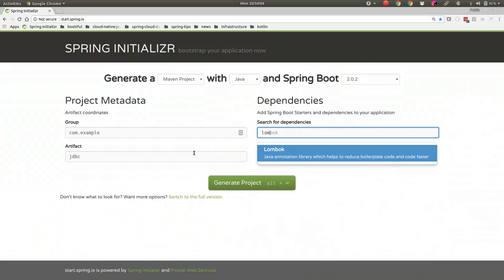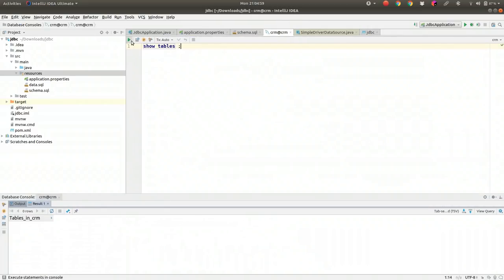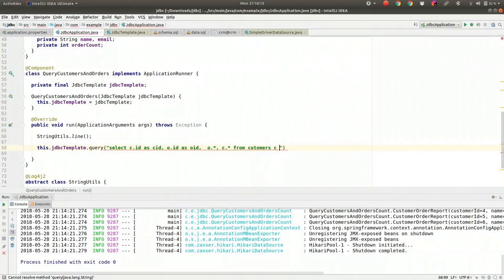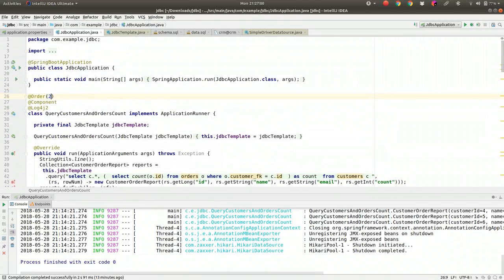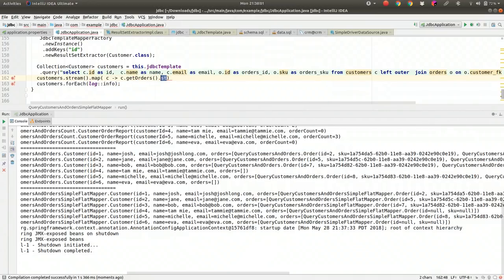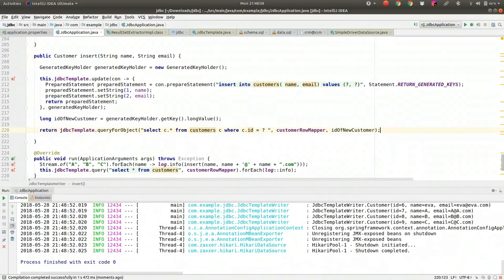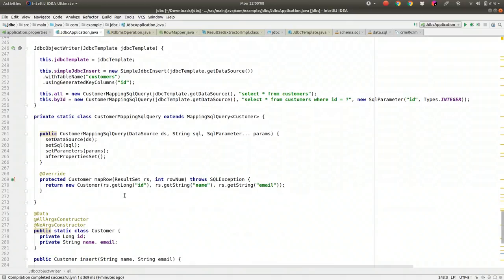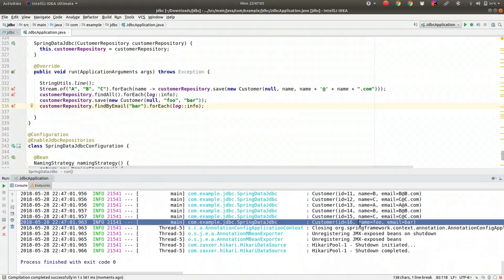Spring Tips: JDBC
Hi Spring fans! In this installment of Spring Tips we look at the Spring support for the Java Database Connectivity (JDBC) API. Spring's support for JDBC is one of many reasons a lot of people first started using Spring 15+ years ago! If you aren't committed to a full-blown ORM and/or want to leverage the full power of JDBC, then this video is for you!